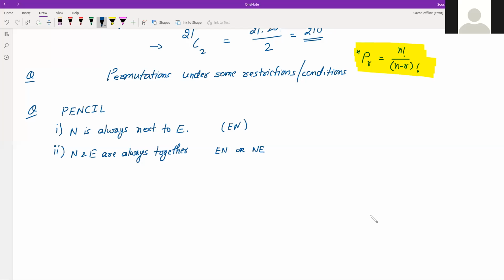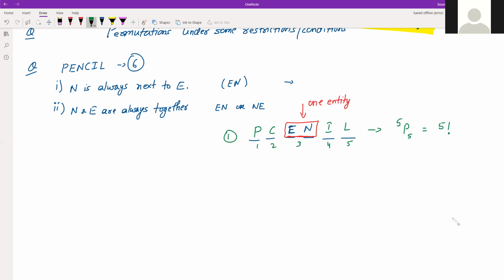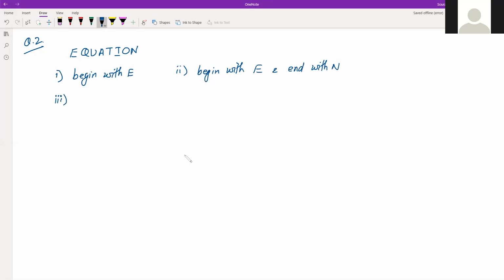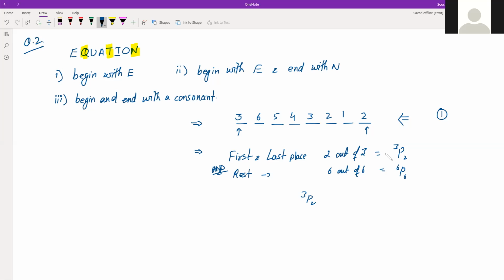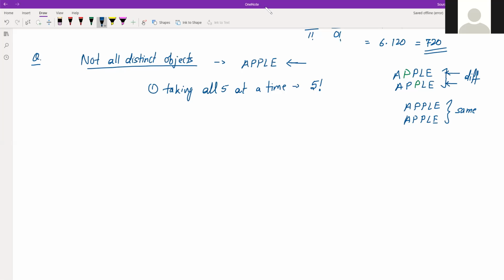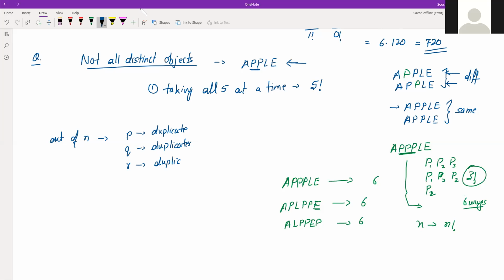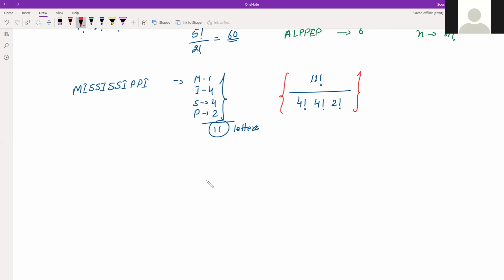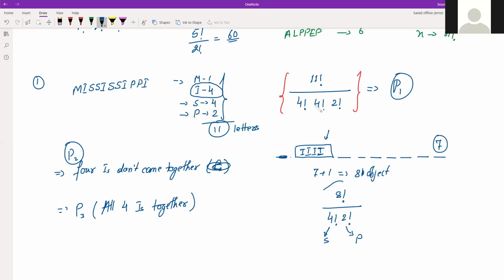Permutation Problems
Few Problems on prmutations